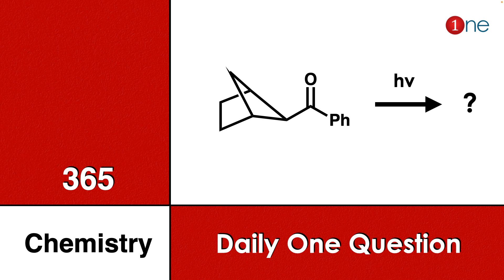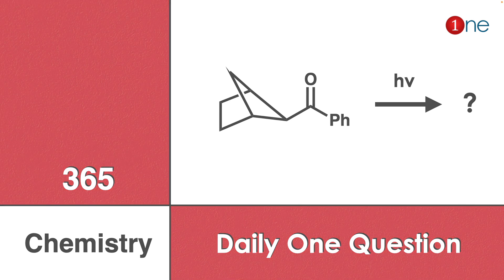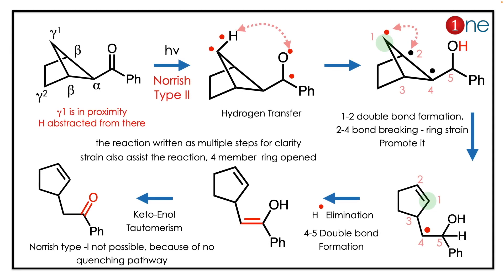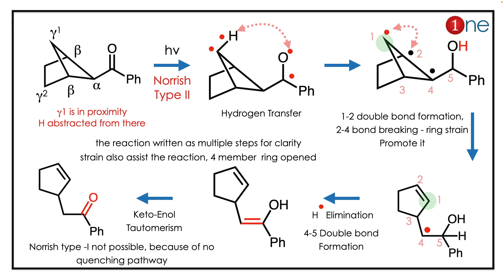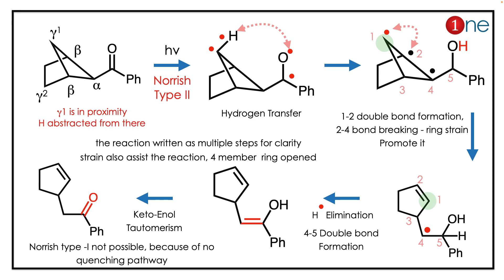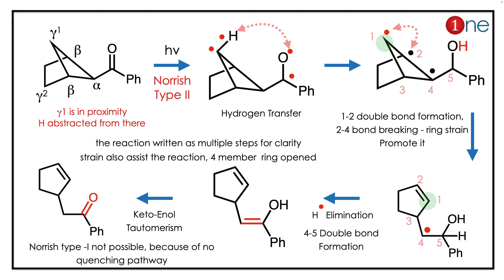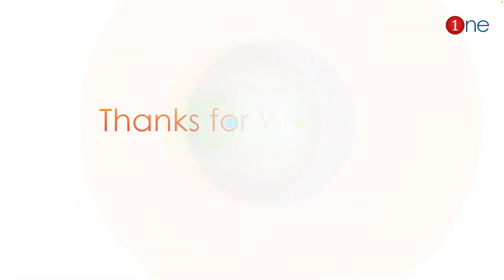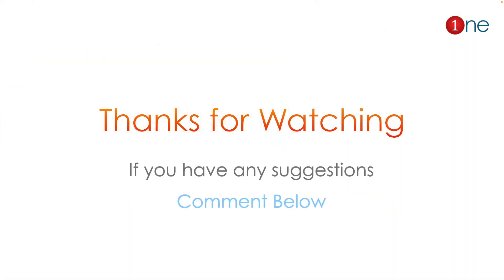Norrish Type I II | 365 Chemistry | Problem | Question | Solved | Solution | One Chemistry